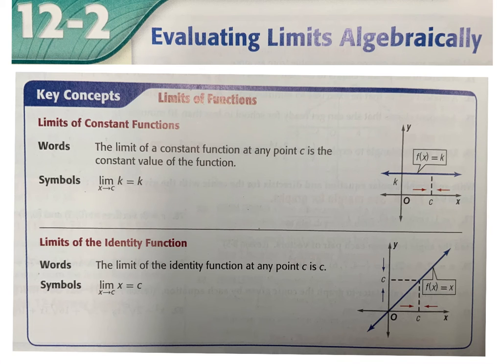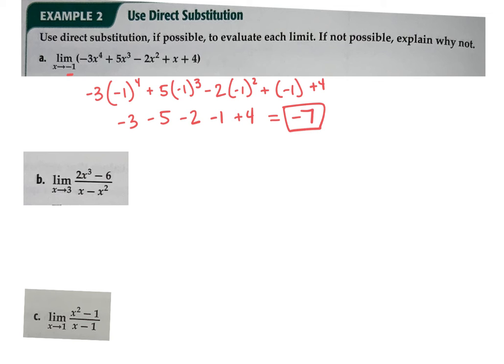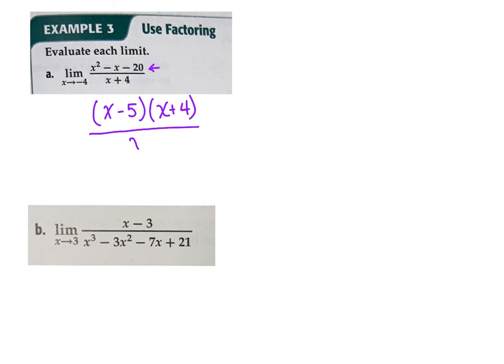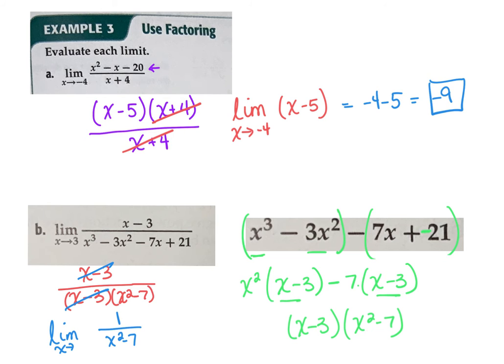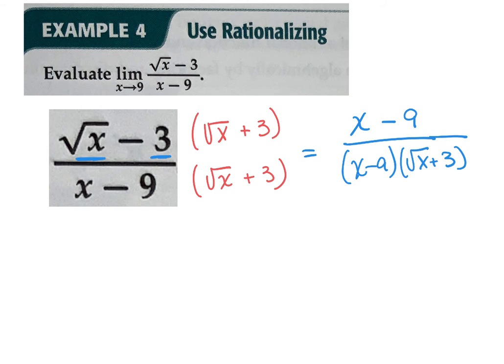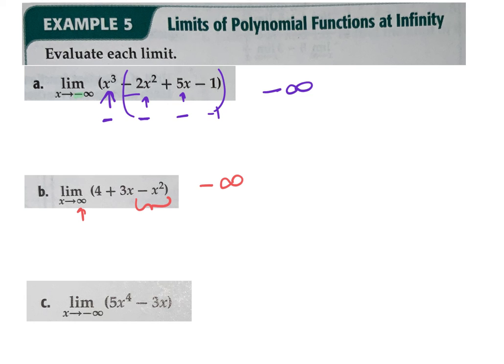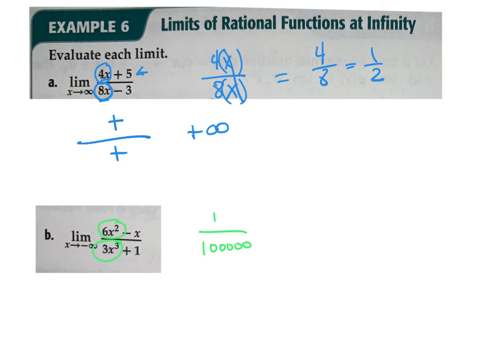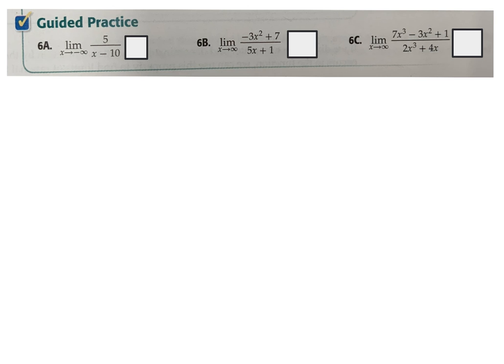PreCal section 12.2